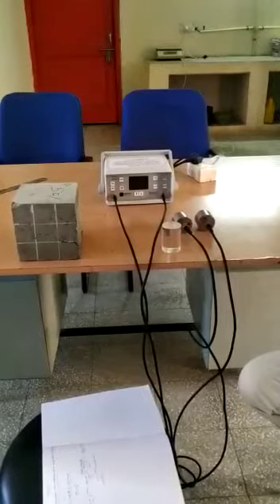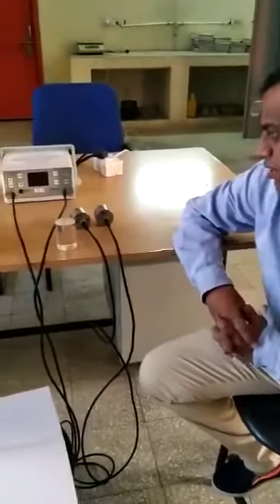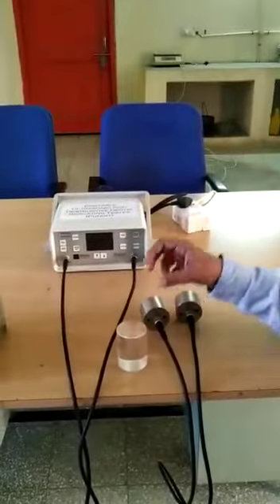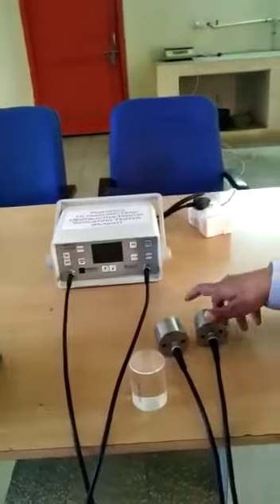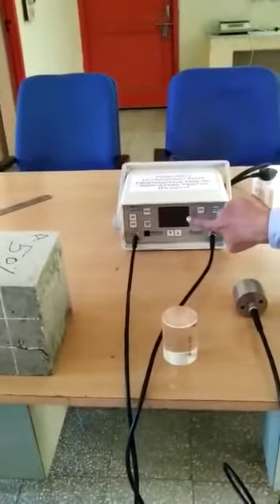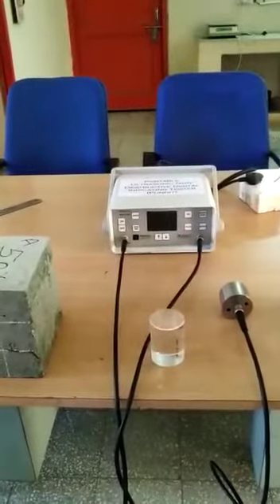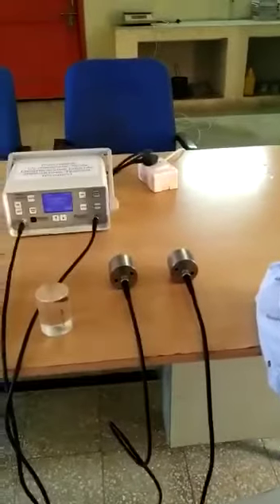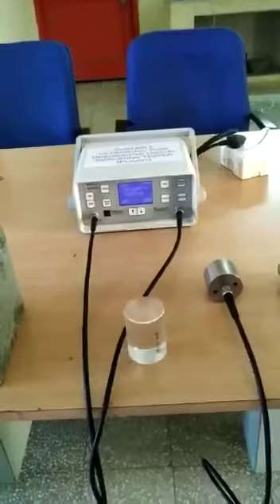ultrasonic pulse velocity method non destructive testing of concrete